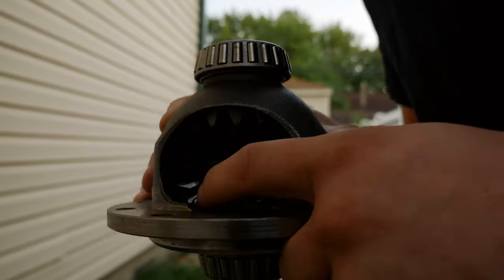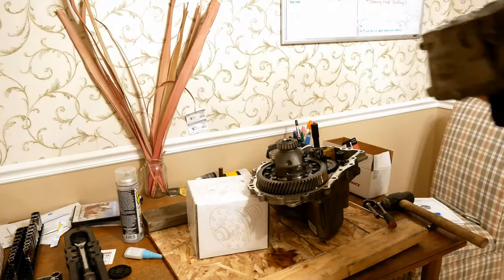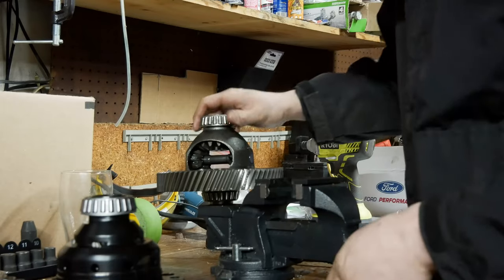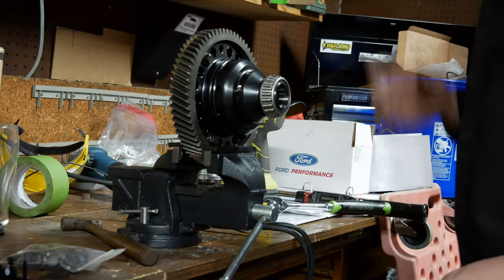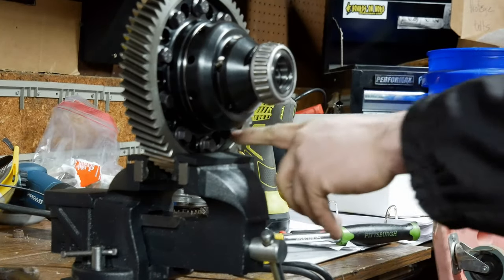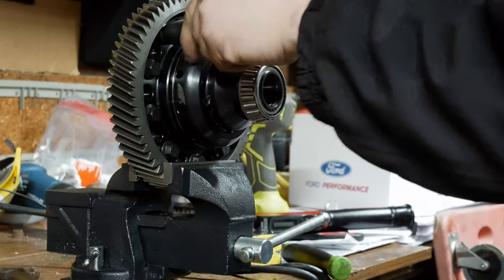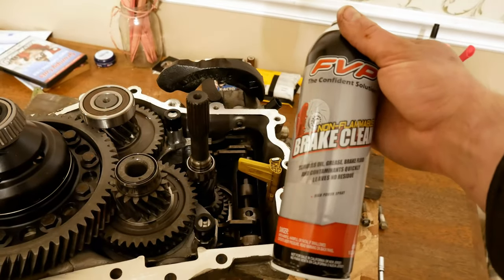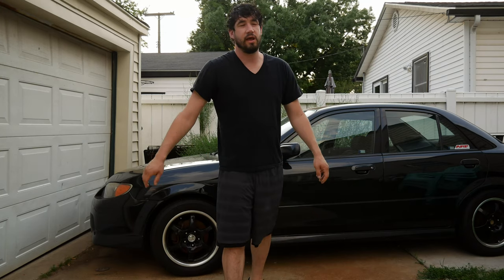Mk 7 Fiesta ST LSD Installation (In my kitchen)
How to install an LSD on a Fiesta ST. I ended up going with a mFactory Limited Slip Differential. All too often people go though all the trouble of modifying their car and forget that no one thinks that one wheel peels are cool at all. This diff literally transformed my entire car and when paired with a good set of tires the results were insanely awesome.

Loctite 271 thread locker
Loctite 515 Gasket maker
Clutch slave cylinder DG9Z-7A564-B
Case bolts  W500311-S437